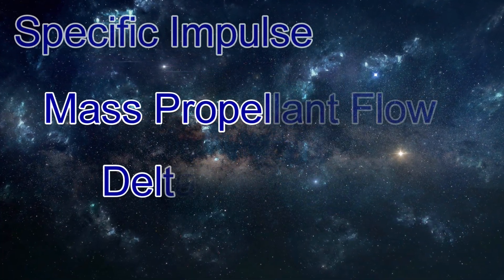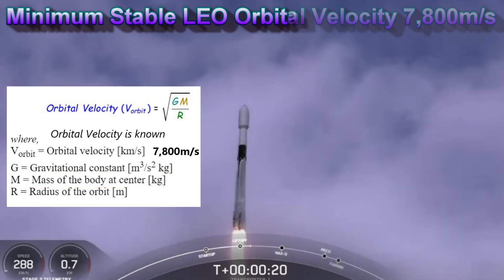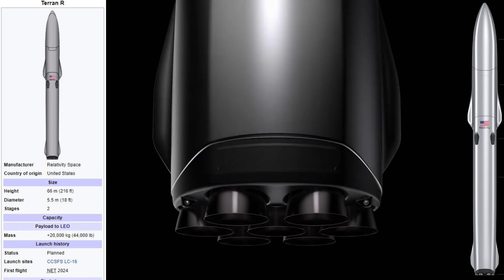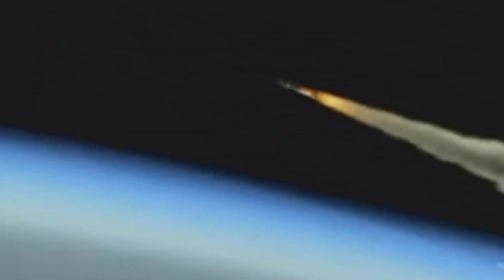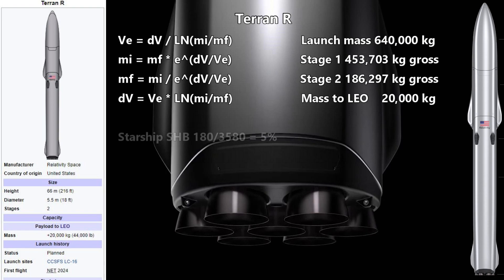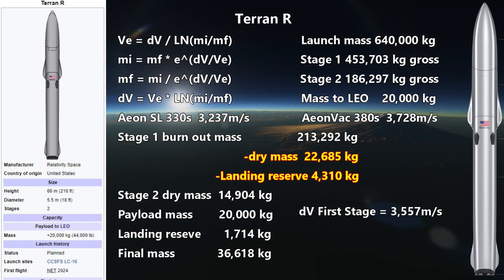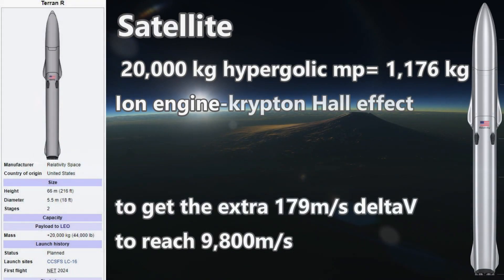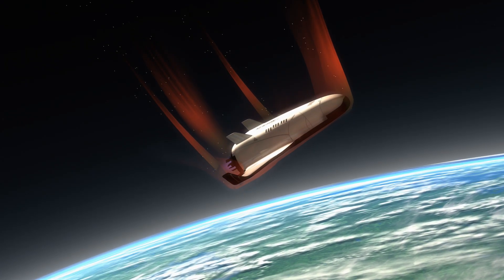Rocket Science: Understanding DeltaV and the Rocket Equation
Terran R beats Falcon 9!
The Terran Space Academy evaluates the Terran R rocket to be built by Relativity Space,
and compares it to the SpaceX Falcon 9, showing that when it comes to mass to LEO and reusability, the Terran R will be a better rocket system.

Credits
Ulysse Carion for the DeltaV Subway Map
SpaceX, Relativity Space, NASA and the Glenn Research Center
Artists